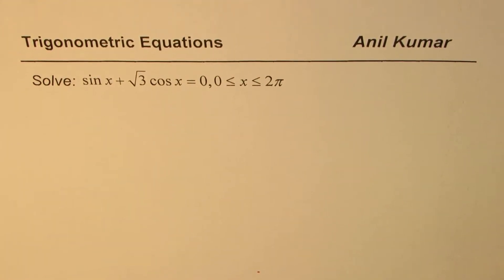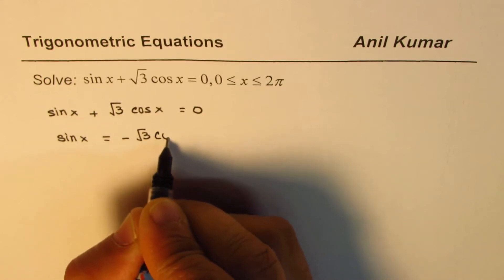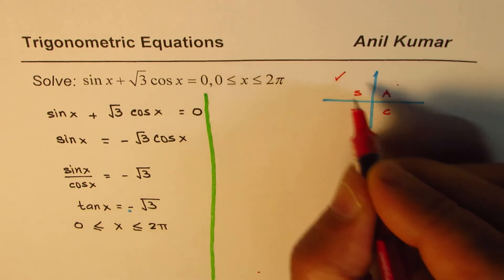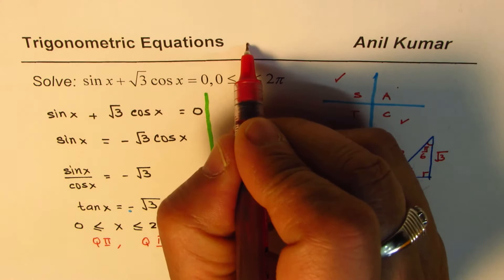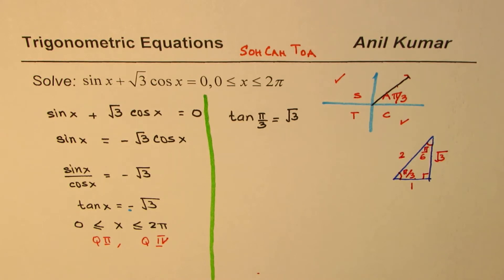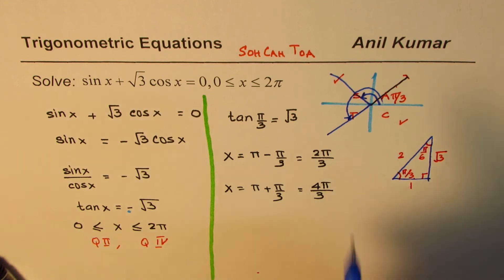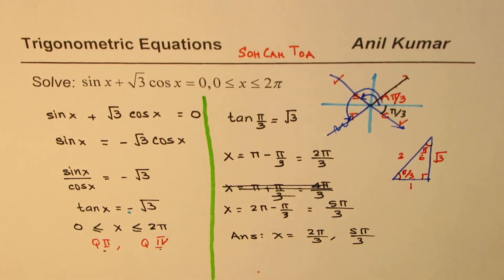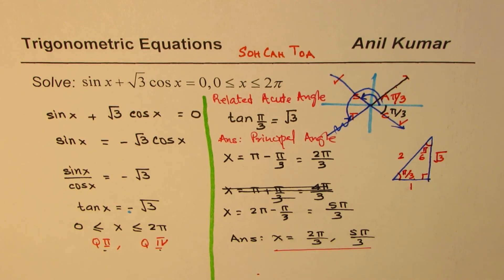sin x + sqrt3 cos x = 0 Solve Trig Equation in Radians Exact Solution